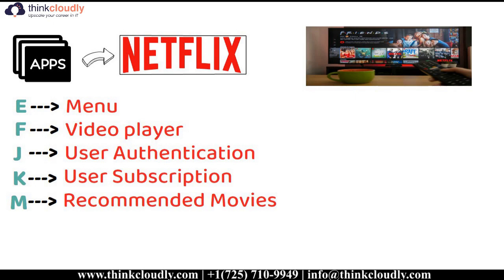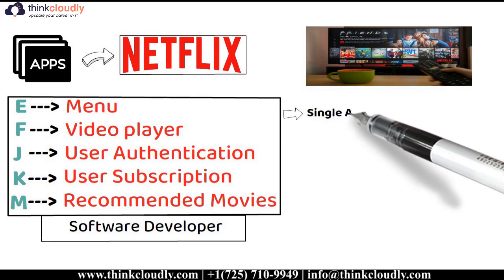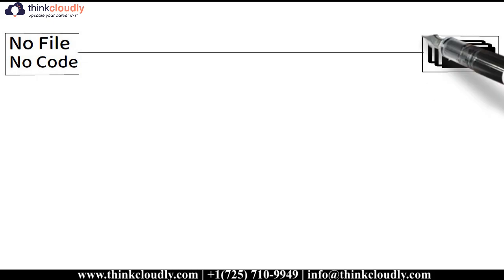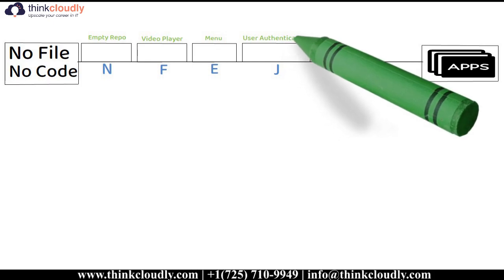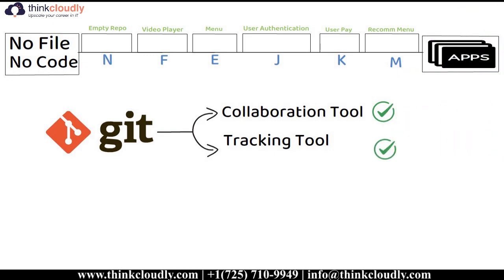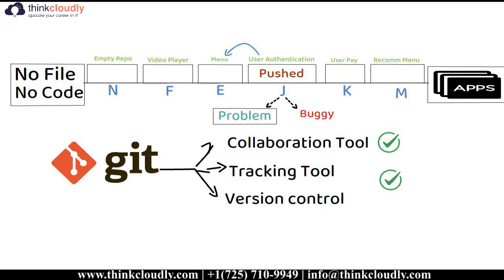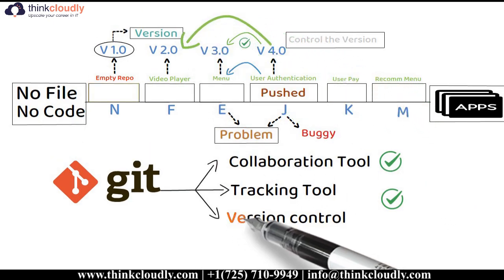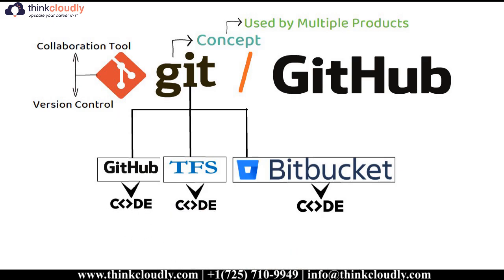Git and GitHub | Fundamental | For Beginners | Fundamental of Code | IT Tips | Thinkcloudly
Welcome to "Fundamental of Git and GitHub"! In this tutorial, we'll demystify essential concepts and tools that are the backbone of modern software development. Whether you're a beginner or looking to refresh your knowledge, this video is your go-to resource for understanding Git, GitHub, and version control.

What You'll Learn:

The Essence of Code: We start by unraveling the core of software development: code. We explain what code is, its significance in creating applications, and why proper management is crucial.

Version Control Decoded: Version control is the foundation of collaborative coding. You'll gain a clear understanding of what version control is, why it's necessary, and how it benefits developers.

Git Unveiled: Dive deep into Git, a distributed version control system. We break down its key features, and commands, and showcase how it enables multiple developers to work together seamlessly.

Netflix Development Workflow: Ever wondered how a massive platform like Netflix manages its code across diverse teams and locations? We'll walk you through a real-world example, demonstrating how Git plays a pivotal role in their development process.

Collaboration in Action: Learn how different developers can collaborate on a single application using Git. We illustrate this with practical examples, showing you how to resolve conflicts and maintain code quality.

GitHub as Your Code Hub: Discover how GitHub, a popular code hosting platform, fits into the picture. Explore its features, including repositories, issues, and pull requests, making teamwork more efficient.

Exploring Git Tools: We provide insights into popular Git tools like TFS (Team Foundation Server) and Bitbucket, explaining their unique features and use cases.

By the end of this video, you'll have a strong foundation in Git and GitHub, allowing you to contribute effectively to collaborative coding projects and streamline your own development workflow.

𝐋𝐢𝐯𝐞 𝐏𝐫𝐨𝐣𝐞𝐜𝐭𝐬

𝐎𝐭𝐡𝐞𝐫 𝐬𝐞𝐫𝐯𝐢𝐜𝐞𝐬